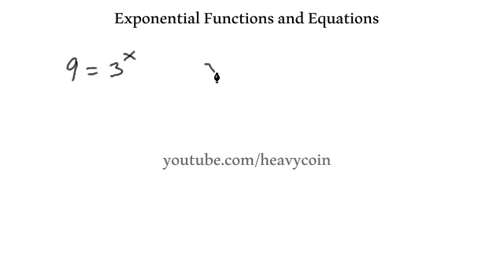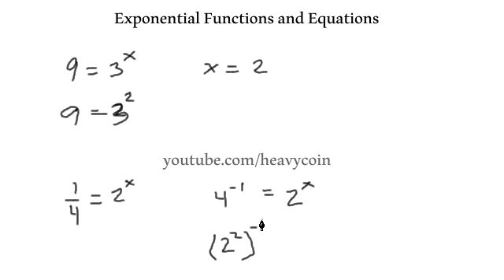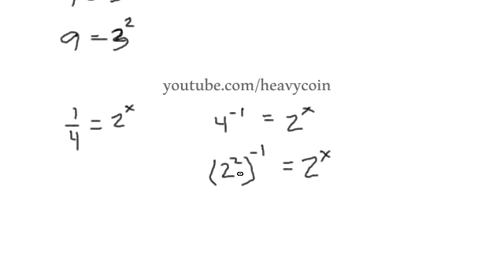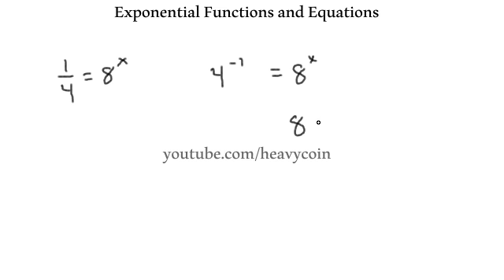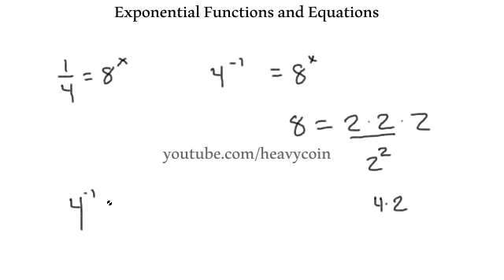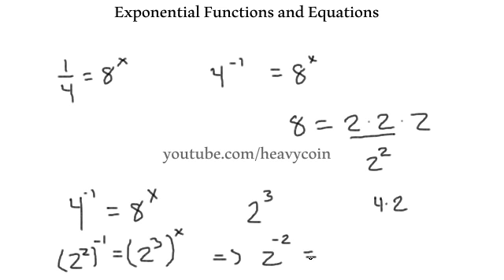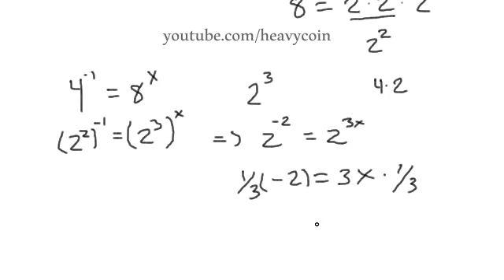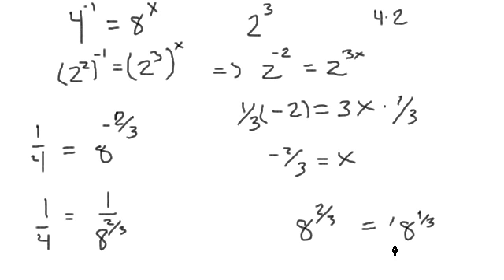Intermediate Algebra-Exponential Functions and Equations part 3